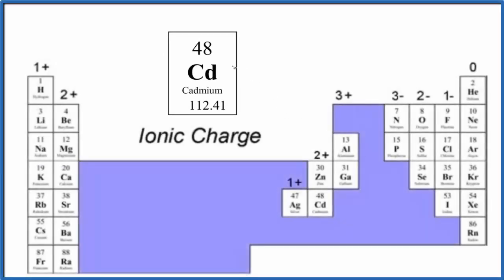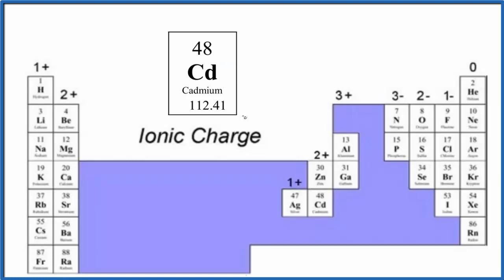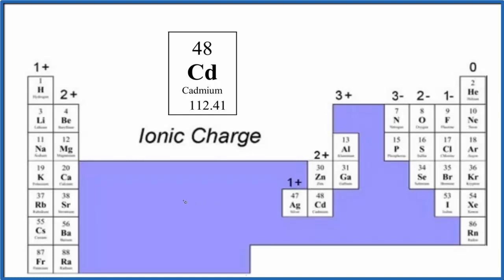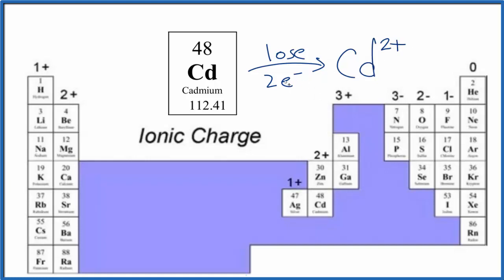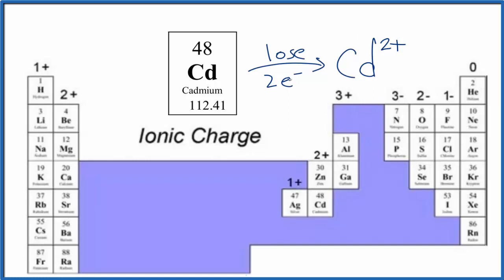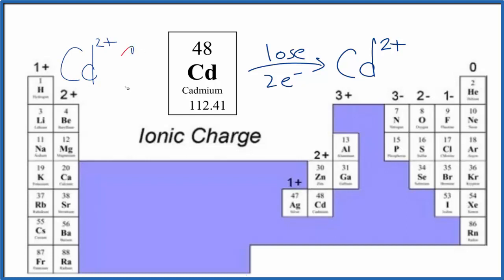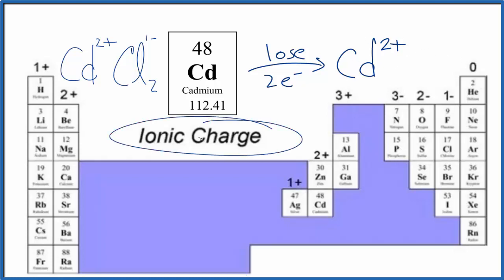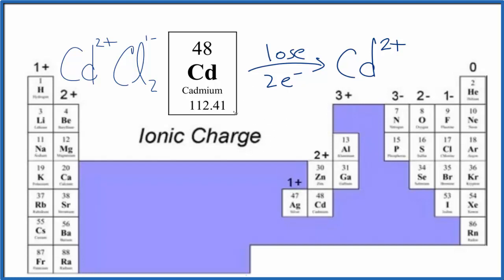Ionic Charge for Cadmium (Cd)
Cadmium (Cd) is a transition metal which often have have a different ionic charge depending what it is chemically bonded to.  For example, for Copper, the Cu+ and Cu 2+ ions, named Copper (I) and Copper (II) respectively, are the ions Copper will form.

However, Cadmium is a special case and will only form Cd 2+ ions.  It is helpful to memorize this exception.

When bonding with other elements Cadmiumwill lose/transfer two electrons it will become Zn 2+    .

Note that when we look at the charge on ions, it is important to understand that ions come in pairs.  For example, n an ionic compound like NaCl, the Na is a positive ion (Na+) and has transferred/lost an electron to the Chlorine atom which now has an extra electron and is negative (Cl-).   We can dissolve NaCl in water and it will split apart into Na+  and  Cl-.  The electron from the Na is now with the Cl.

Note that ionic charge and oxidation number are different concepts.  While there is overlap, they are not the same thing. In this video we are discussing the ionic charge on Cadmium.